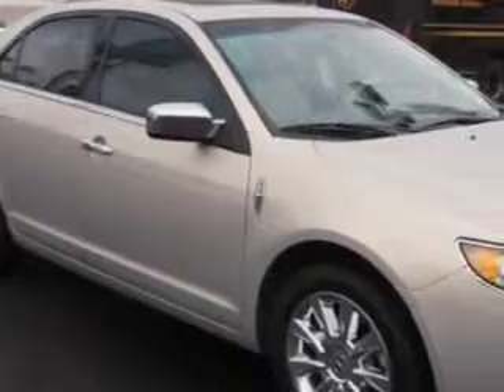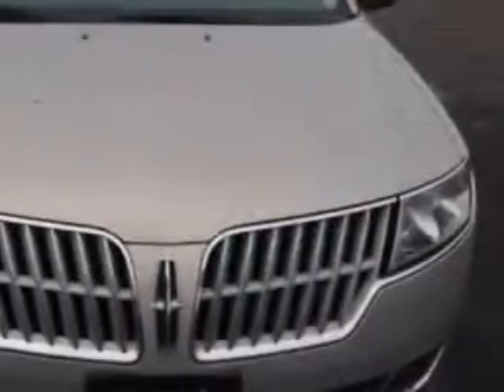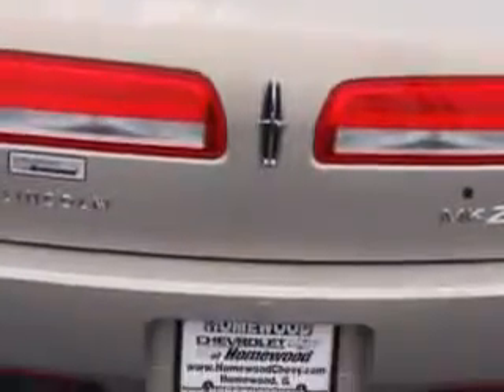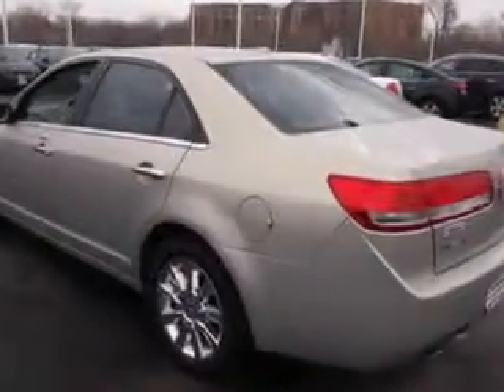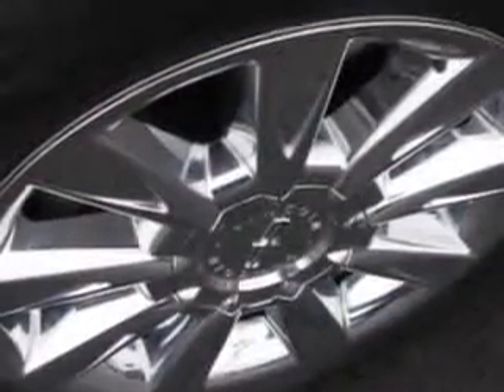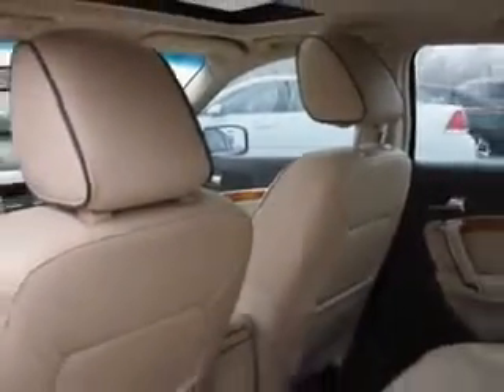2010 Lincoln MKZ Chevrolet of Homewood Homewood, IL 60430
Lincoln MKZ Imagine driving this Smokestone Clearcoat Metallic Lincoln Mkz 4 Dr Sedan, equipped with a 6 Cylinder engine and an automatic transmission. Enjoy an impressive 27 miles to the gallon on this great car with features like Side Impact Air Bags, Leather Upholstery, Dual Air Bags, Power Seats, Premium Wheels, Heated Seats, Wood Grain Trim Pkg., Power sunroof, Fog Lights, Cooled Seats, Multi CD Player, and much more. Enjoy the drive and have peace of mind in this Lincoln Mkz. See us at Chevrolet of Homewood today!
MILES: 56,894
VIN:3LNHL2GC8AR659995

18033 Halsted ST.